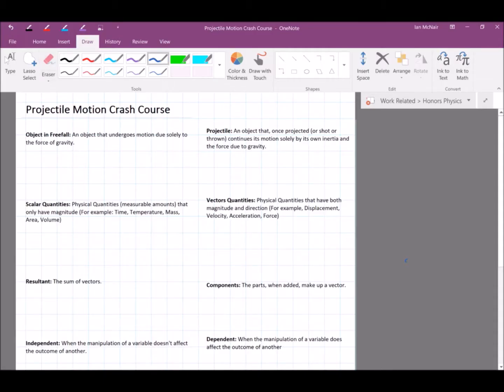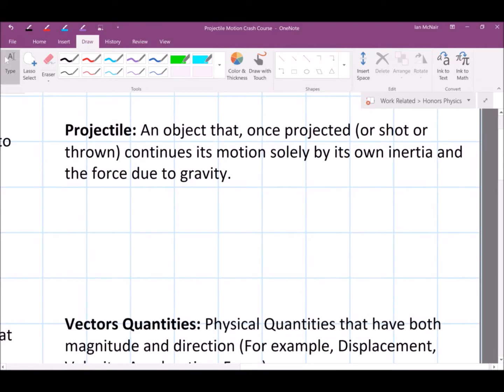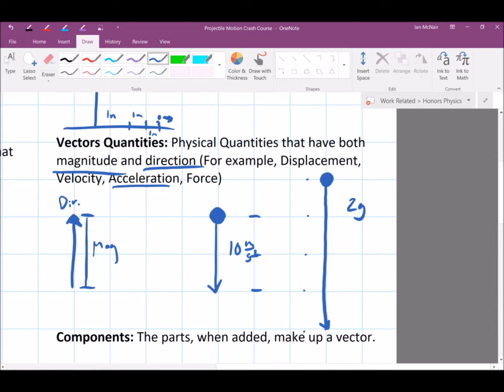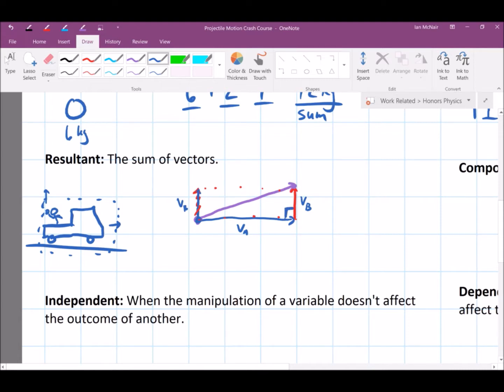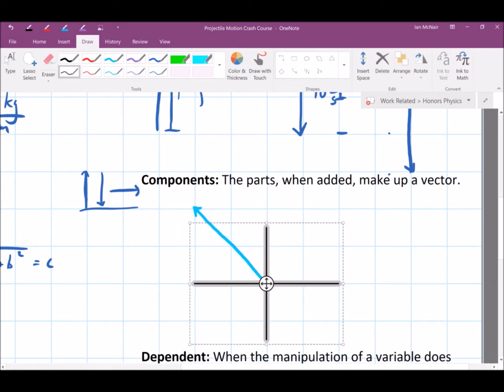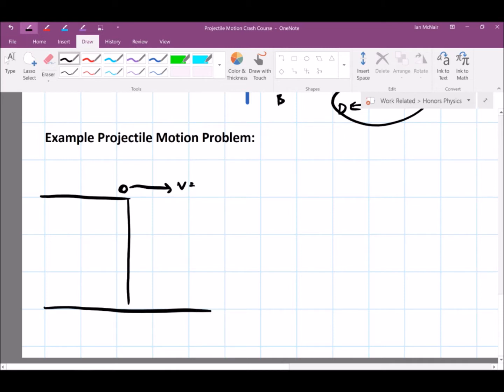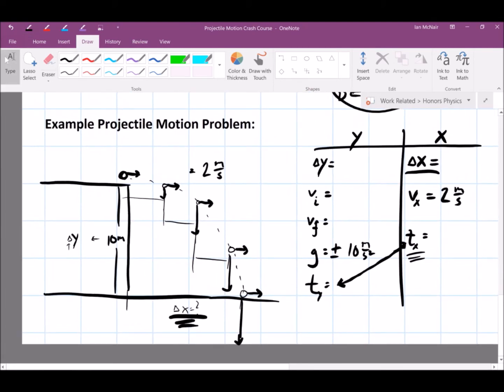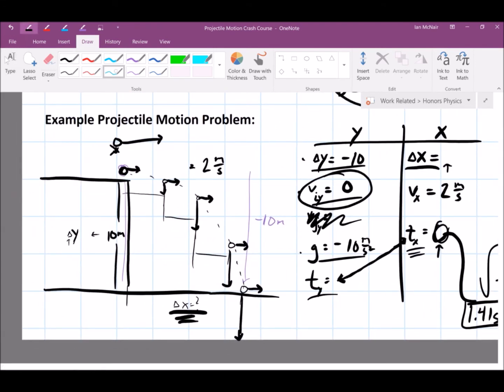Projectile Motion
Video giving a summary of the conceptual physics projectile motion unit.